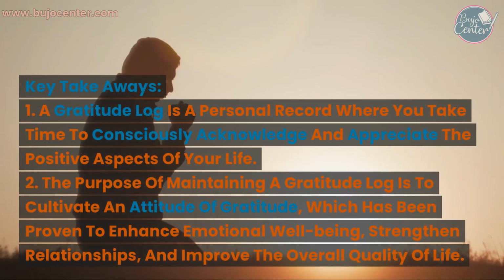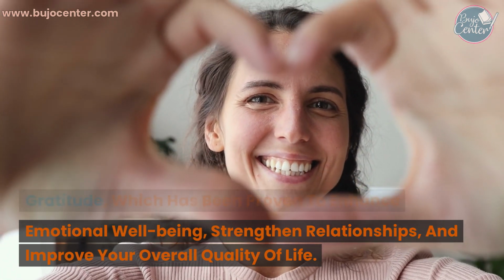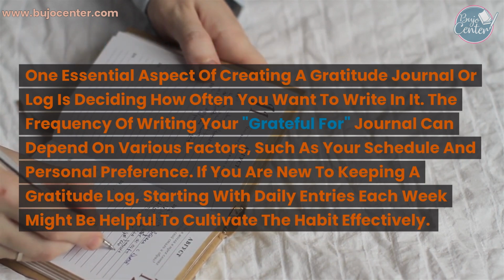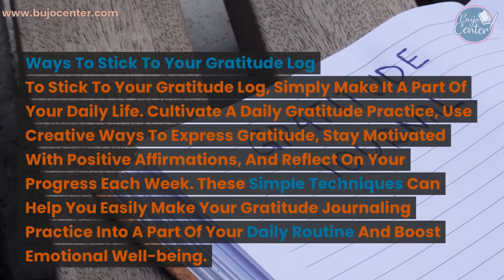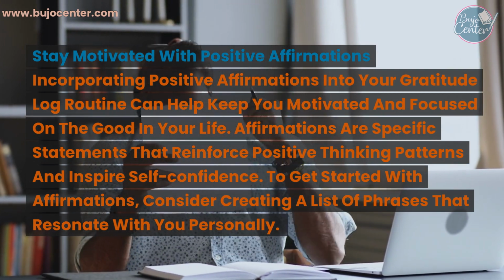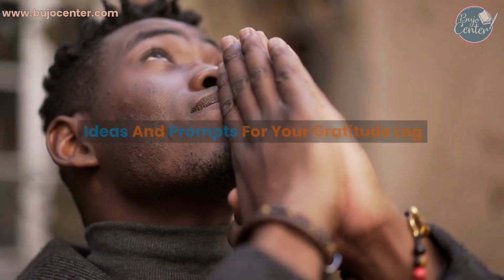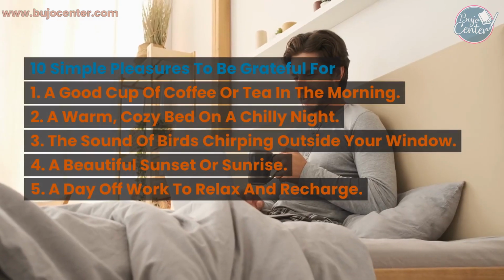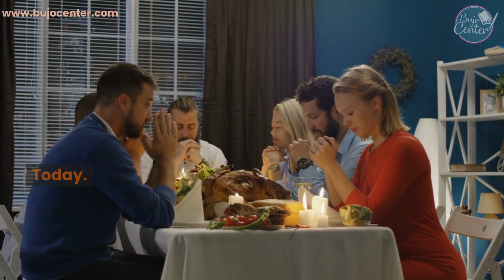How To Make A Gratitude Log In Your Bullet Journal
Gratitude logs are a type of journaling where you simply write down things you’re grateful for, and they serve as a reminder to appreciate the good things in your life. This type of log helps to cultivate an attitude of gratitude, which can bring about greater happiness and life satisfaction. In this video, I walk you thru how to make a gratitude log in your bullet journal and the great effect it will have on your life.